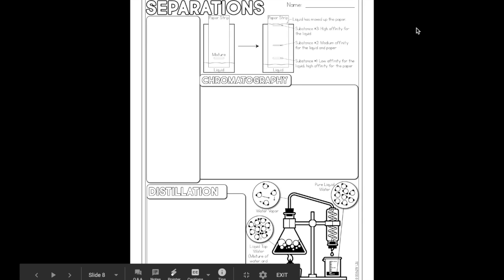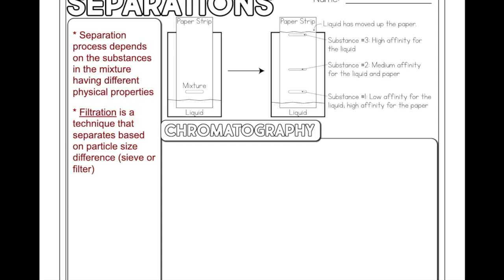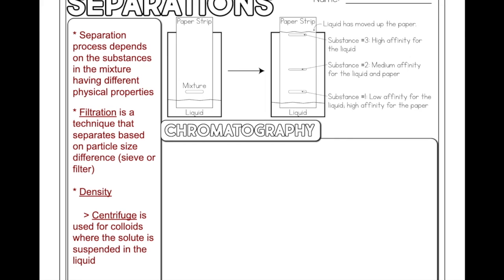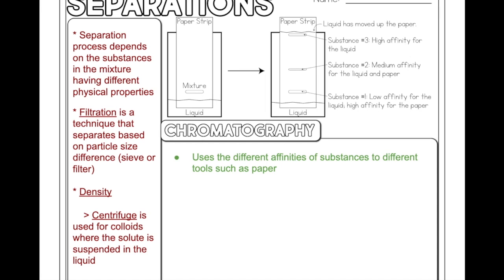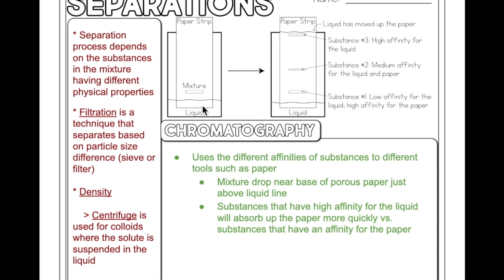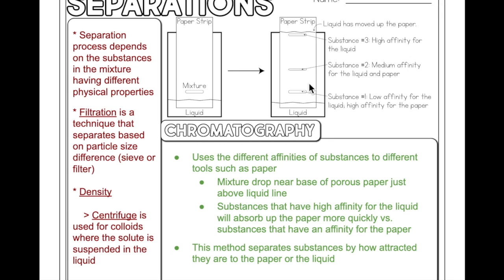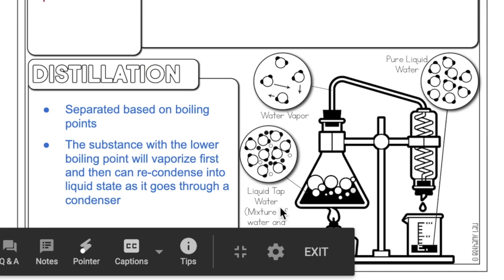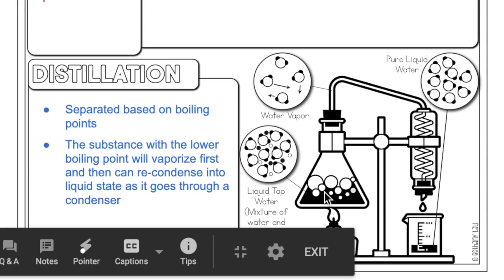ChemNotes: "Separation"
This video is about ps.measurement